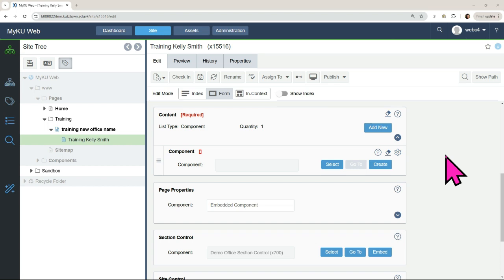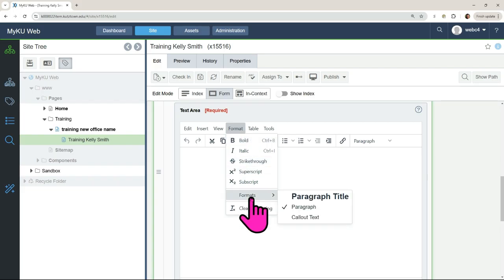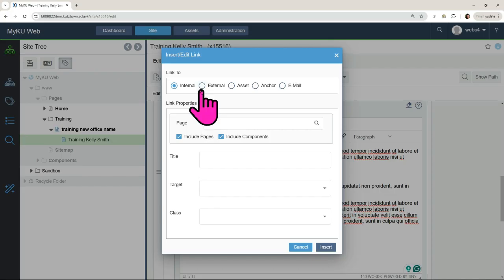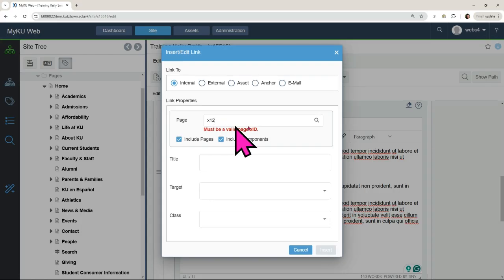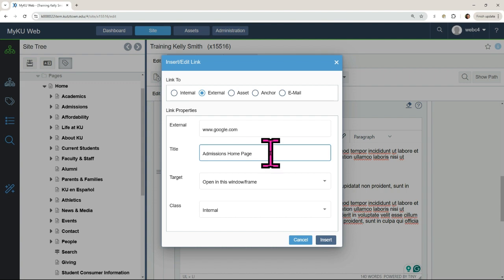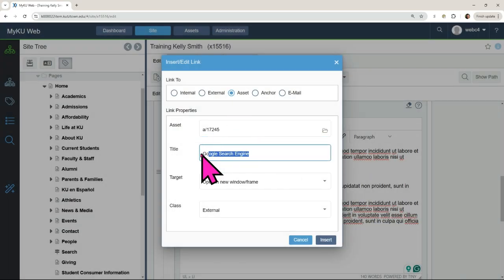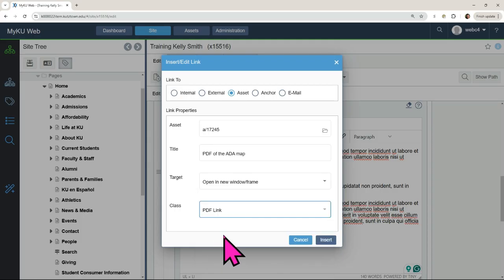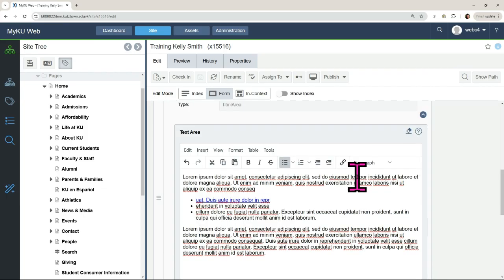Create a Text Area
This video will show you step-by-step instructions on how to create a text area in a container of the general content schema of the Kutztown University content management system